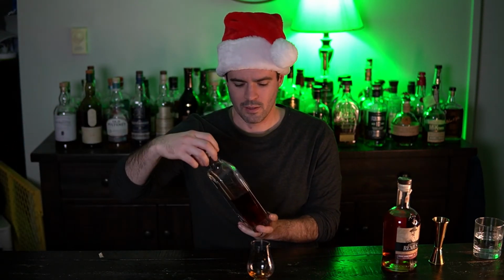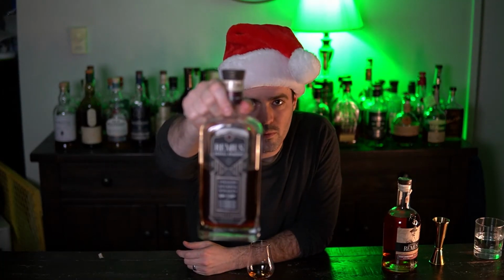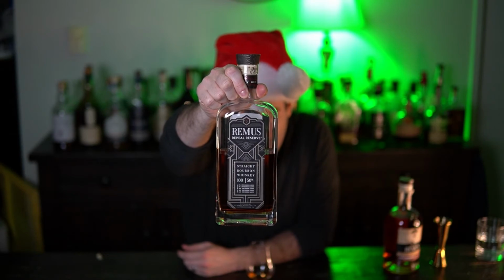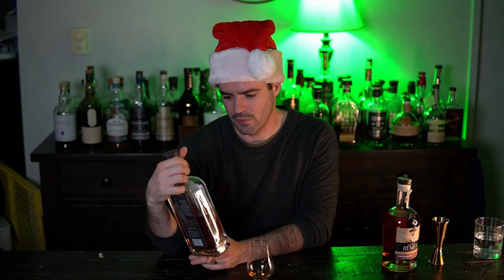REVIEW - George Remus Bourbon - Whiskey Advent 2021 - December 18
Some great stuff from a distillery you've probably never heard of that makes whiskey you've probably enjoyed.